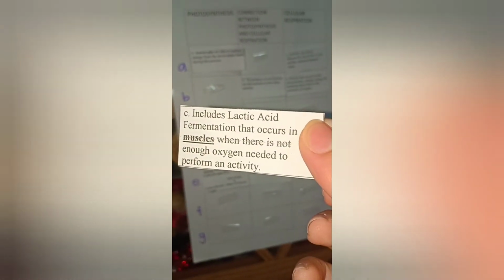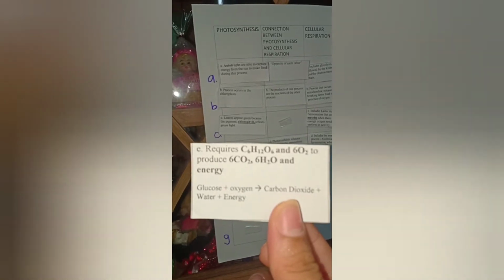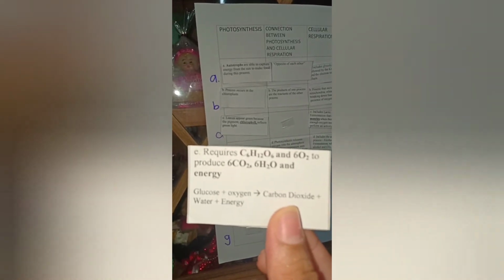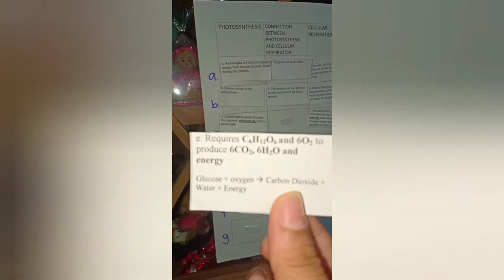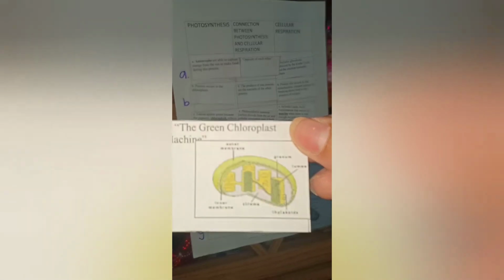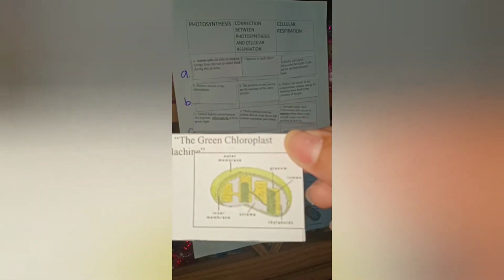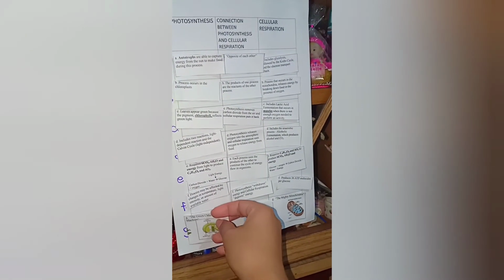Photosynthesis and Cellular Respiration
This video aims to distinguish photosynthesis and cellular Respiration through this simple activity.